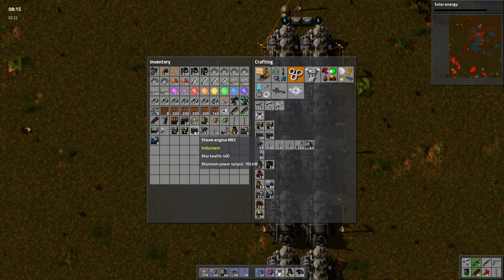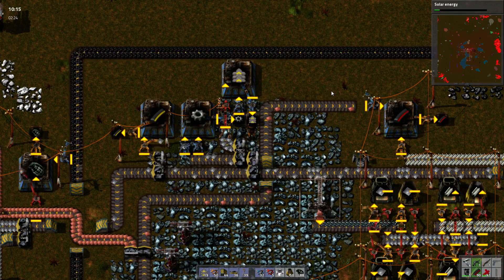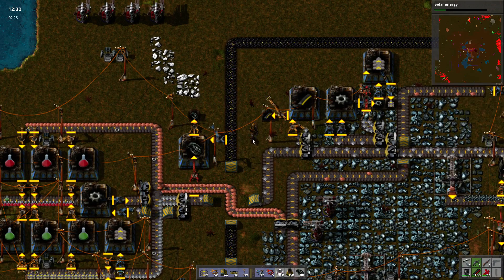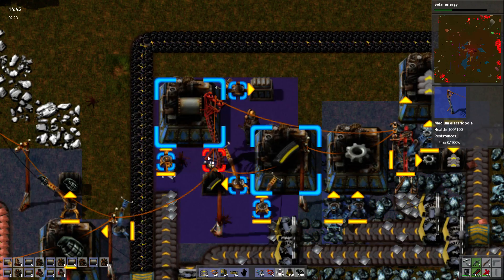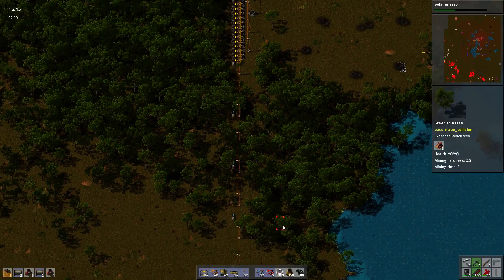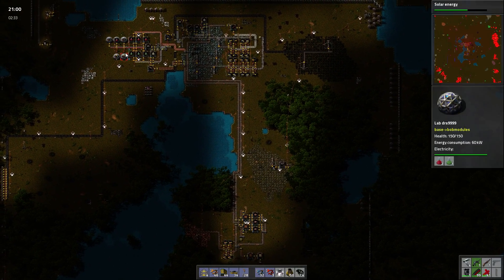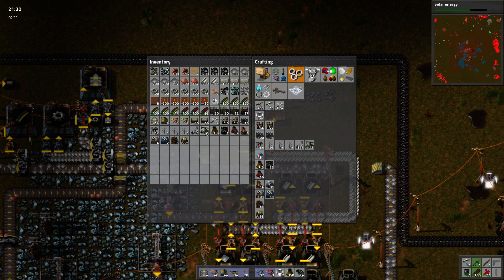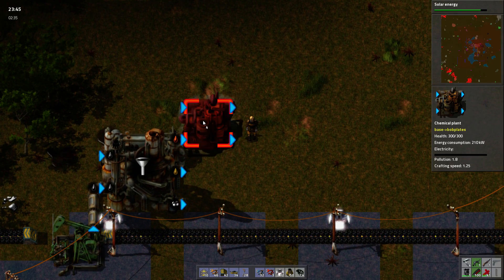Factorio Let's Play with Bob's Mods 8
Let's play Factorio with a Bob's Mods mods!